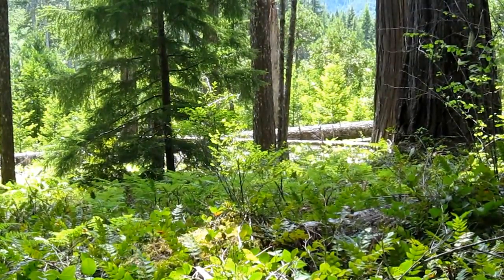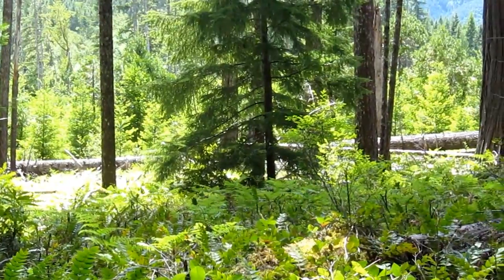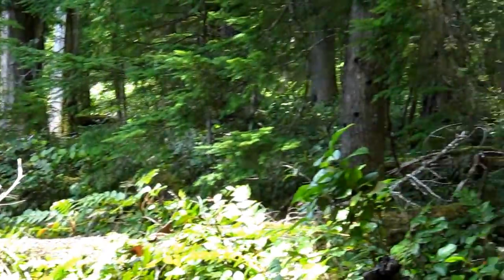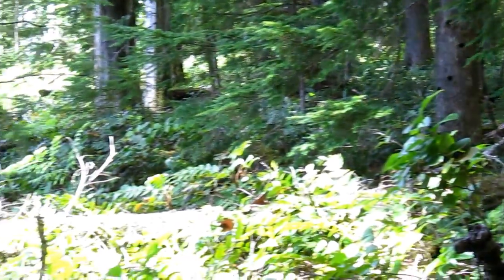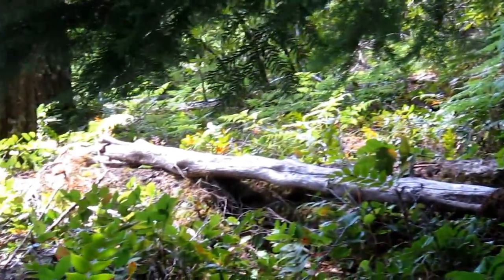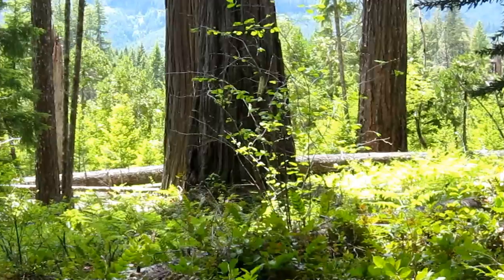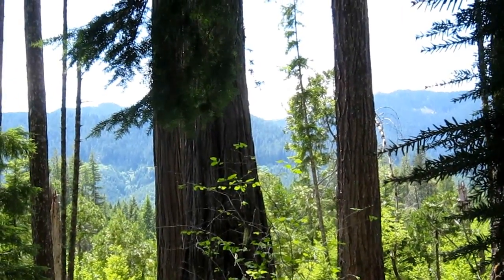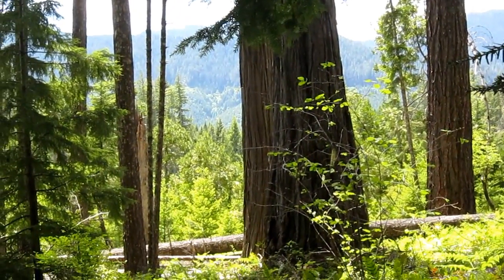Life on the Ecotone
Life where two distinct habitat types converge--in this case, old-growth forest and a stand of very young trees--is incredibly rich, both biologically and aesthetically.  This film (made 31 May 2012) from Oregon's West Cascades describes some of the fascinating aspects of this particular ecotone.